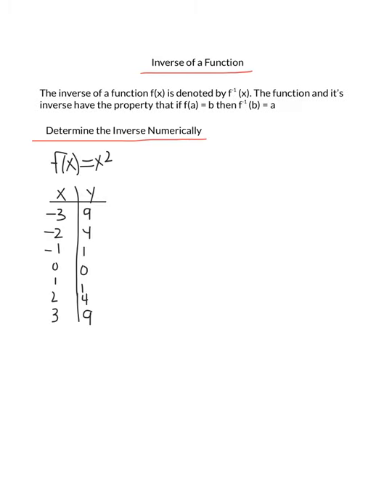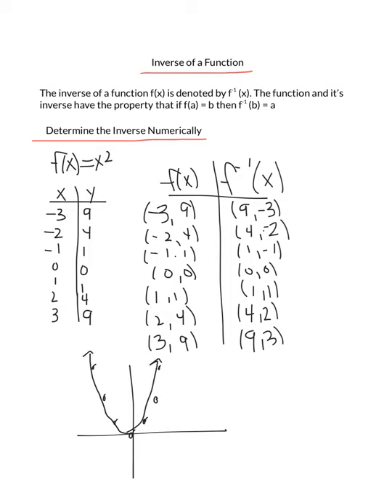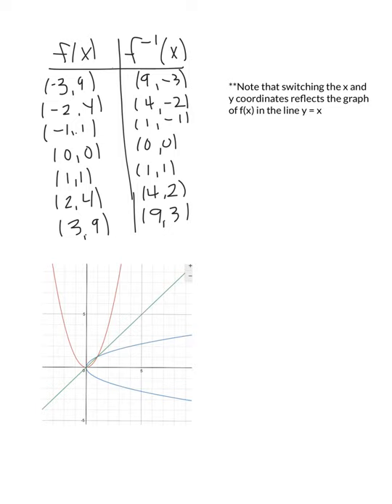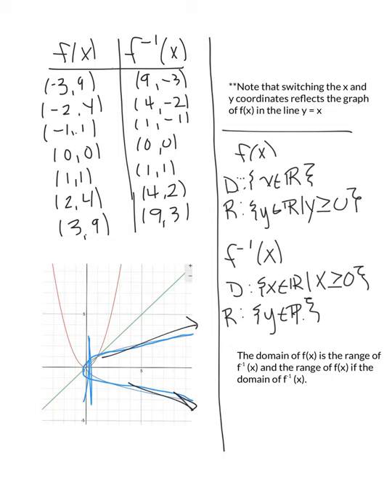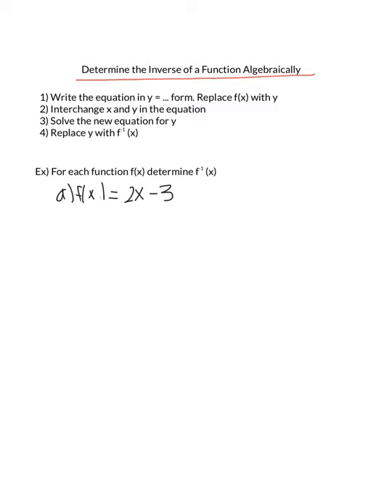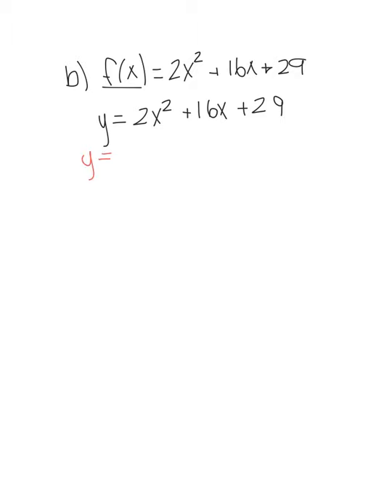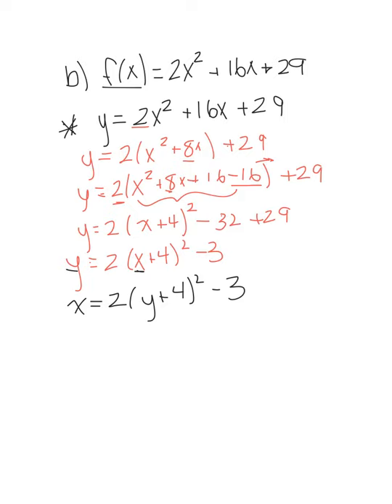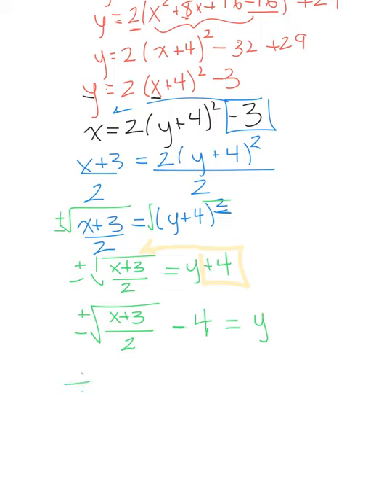Inverse of a Function